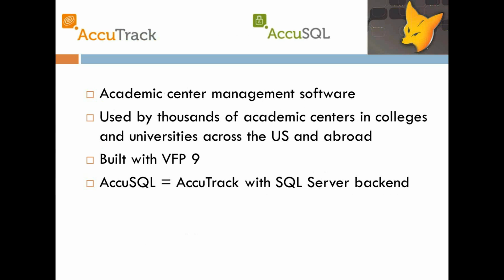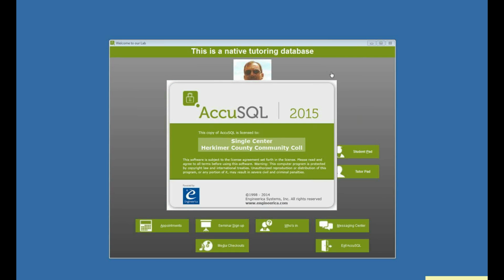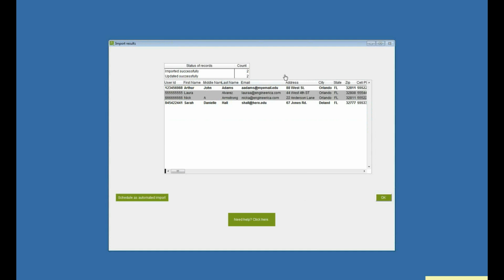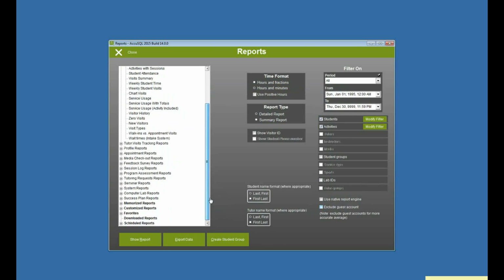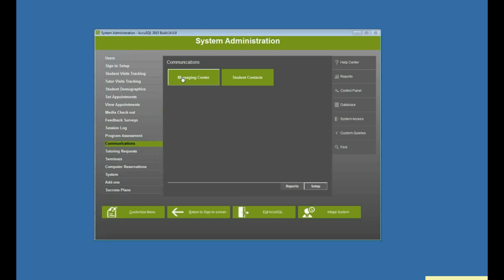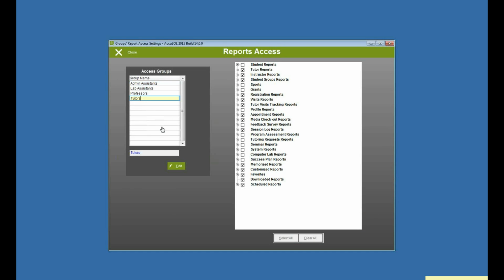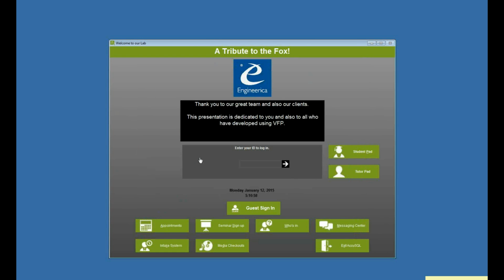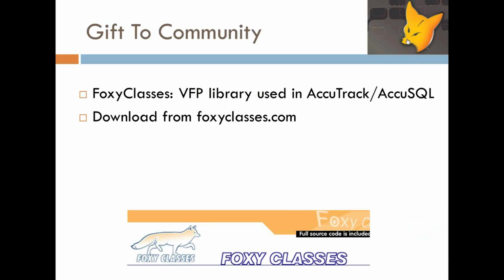VFP Tribute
A tribute to Visual FoxPro. The Fox lives!